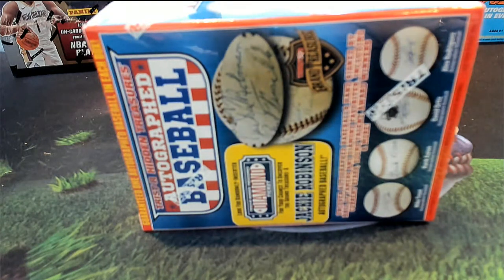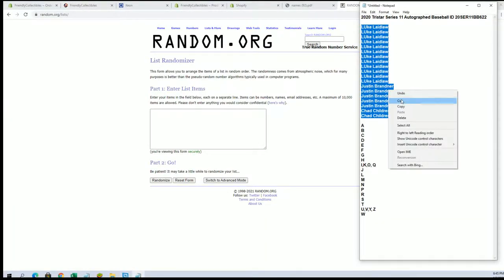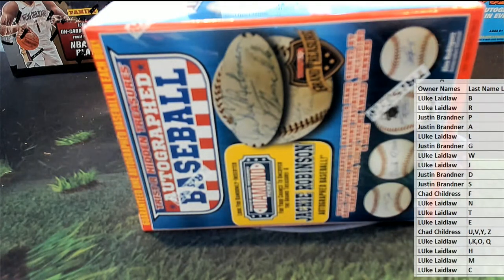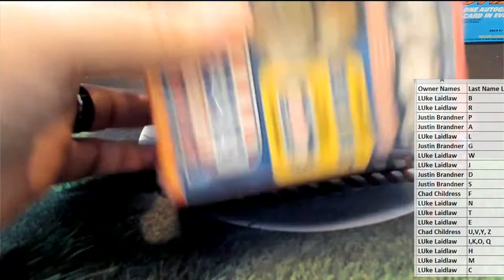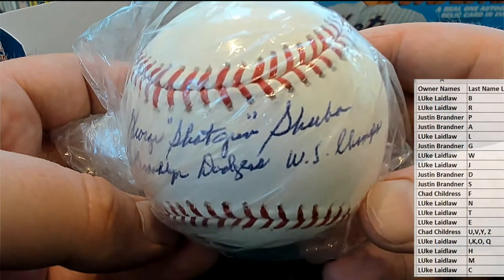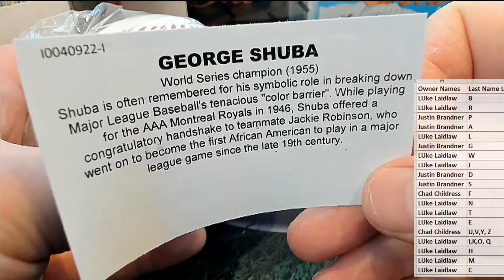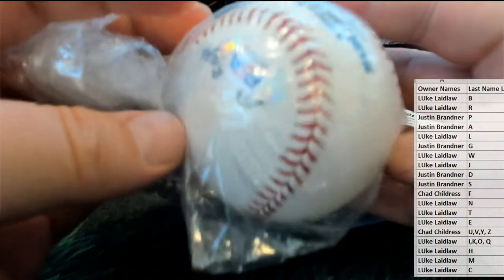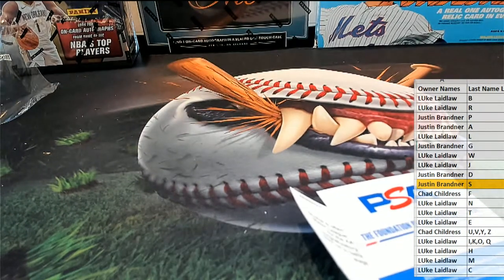2020 Tristar Series 11 Autographed Baseball ID 20SER11BB622